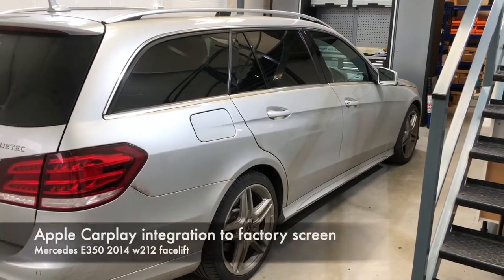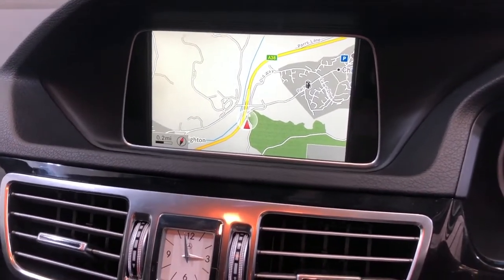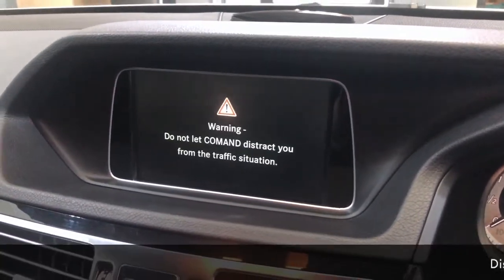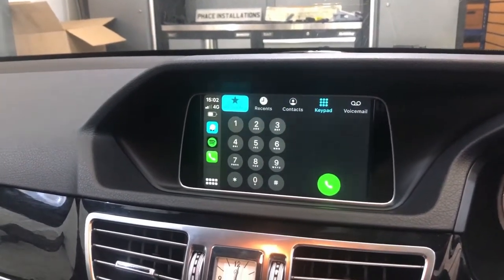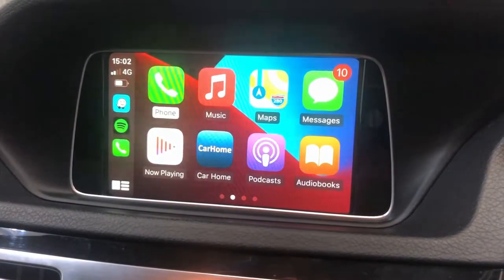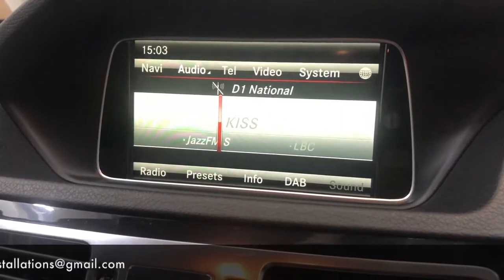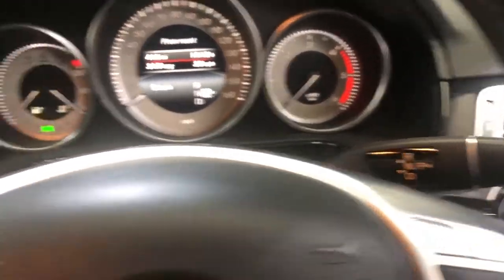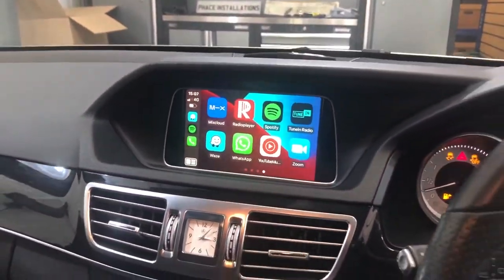Mercedes E350 w212 Apple carplay integration Phace Installations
Want Apple CarPlay installed into your vehicle but keep the factory look?  We can integrate into your existing screen
Our workshop is in Chudleigh, Devon